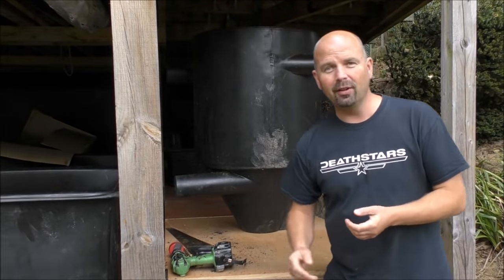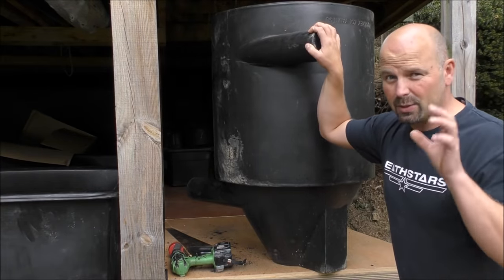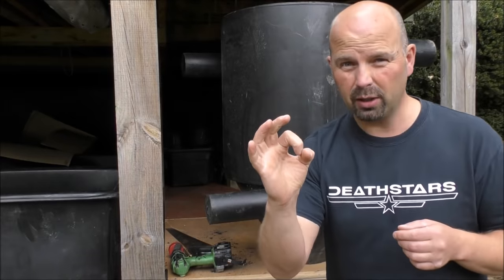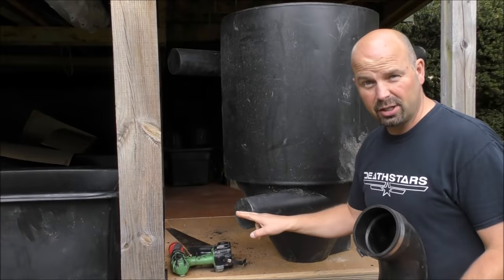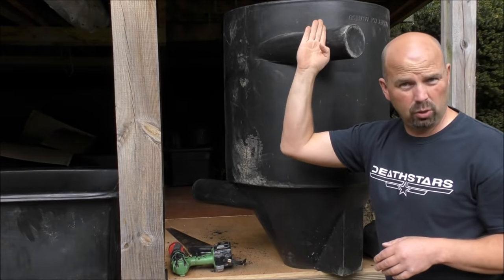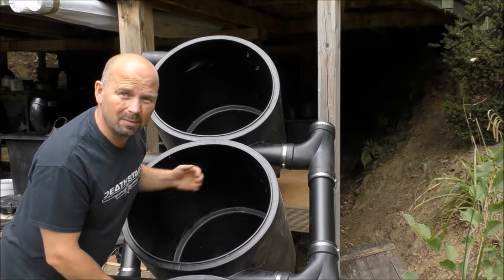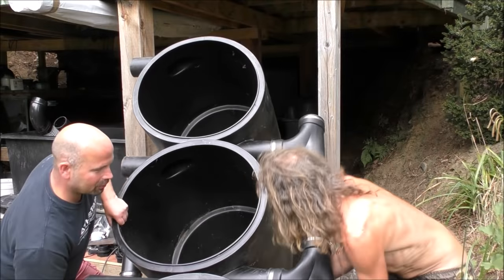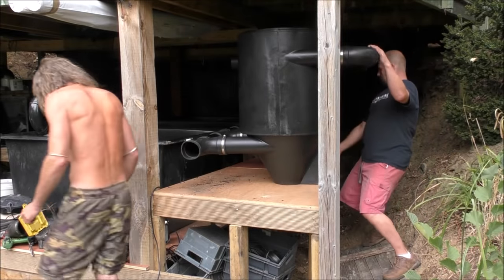Building a HUGE Pond Filter - Part 2 - Vortex Filters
Second episode in this mega-filter build for my large trout pond. Today we will take a look at the vortex parts of the filter and I'll explain how they are going to be fitted together to help with primary settlement which will hopefully clear the pond.
The next episode will highlight the brush chamber and have more notes on the vortex fittings which I showed briefly at the end of this video.

4" fittings
2" taps
8" diameter brushes

Pondguru